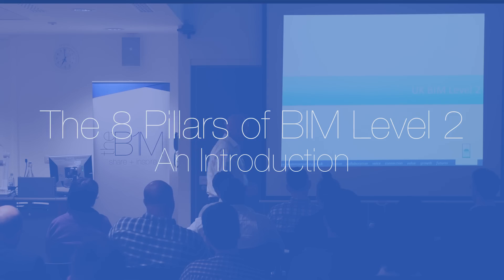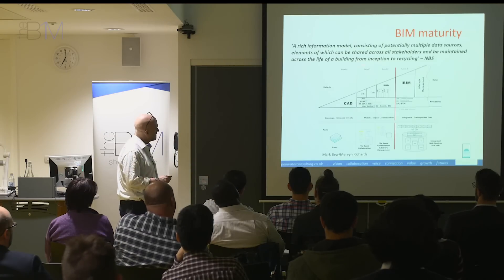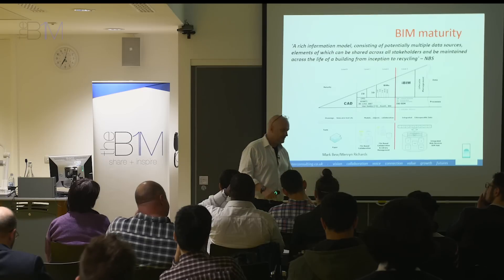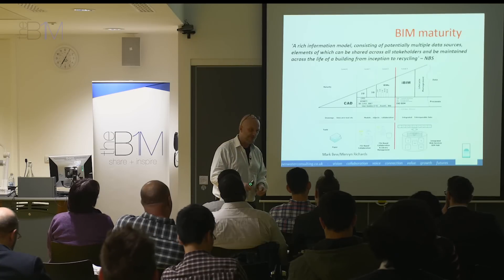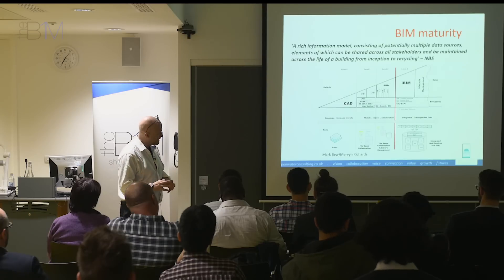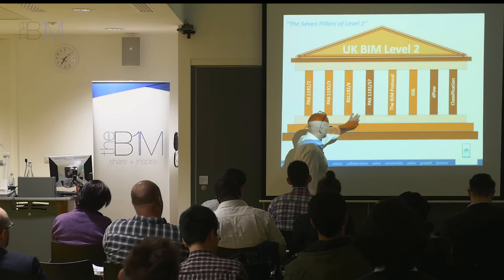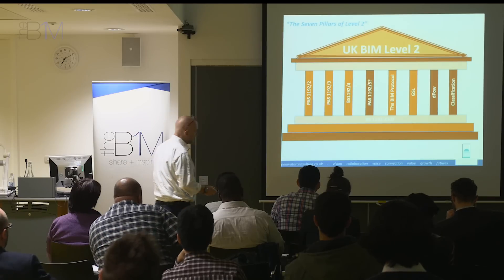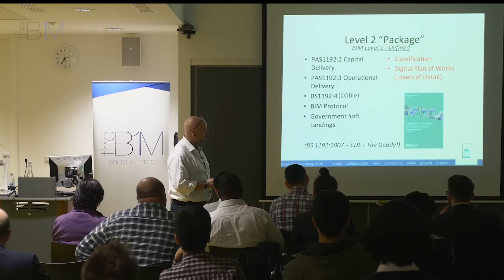The 8 Pillars of BIM Level 2 - An Introduction | The B1M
What is building information modelling (BIM) Level 2? John Eynon takes you through the 8 Pillars of BIM Level 2 in this easily navigable playlist! Filmed as part of B1M University Class 2 at University of Westminster.

We welcome you sharing our content to inspire others, but please be nice and play by our rules